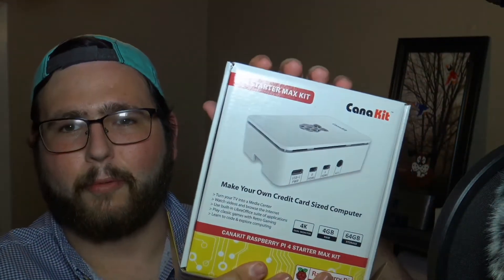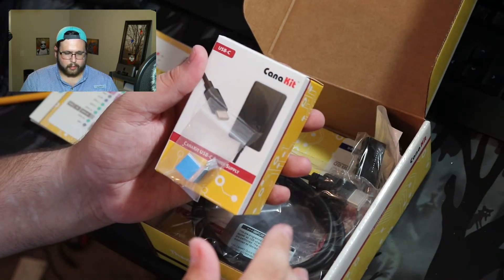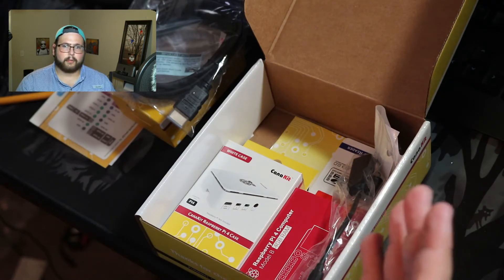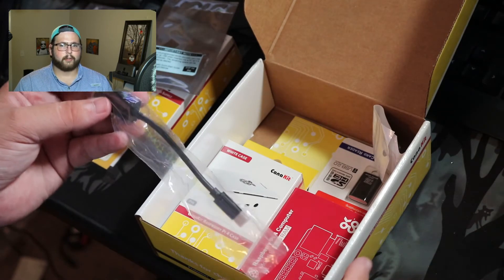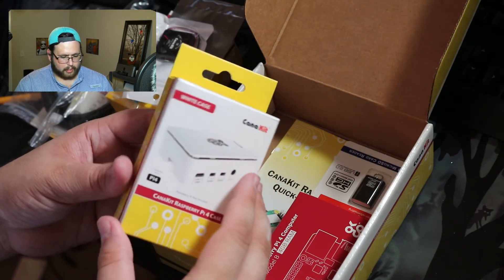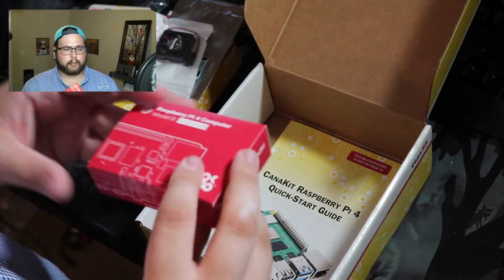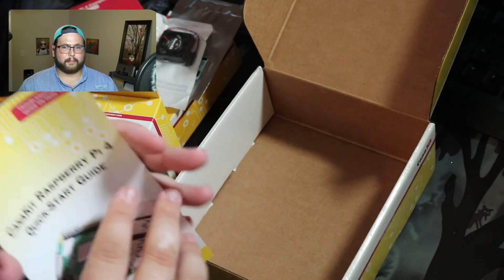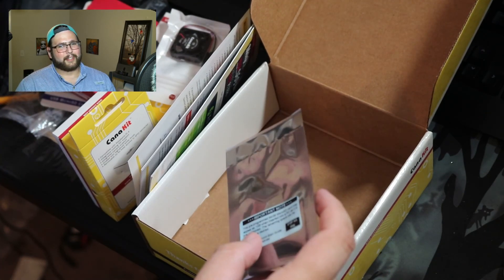Unboxing CanoKit Pi4 Starter Max Kit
The First of many Raspberry Pi Videos!